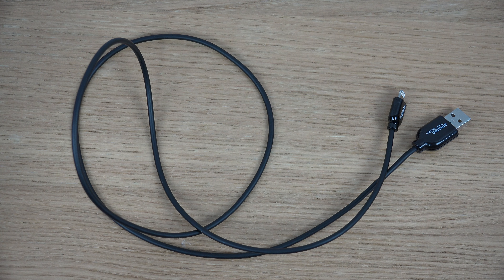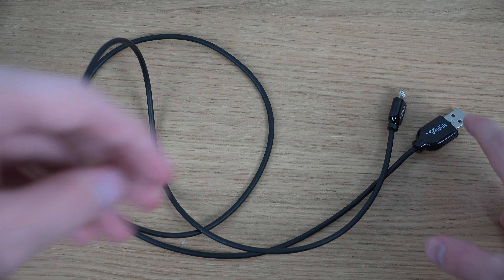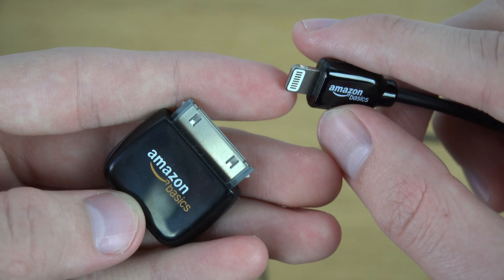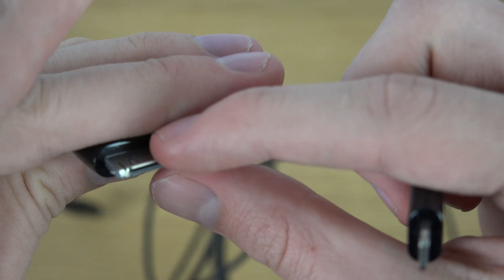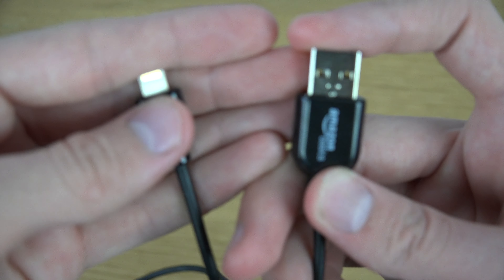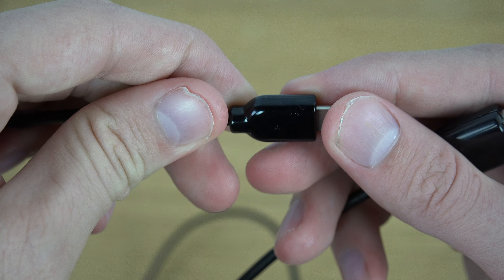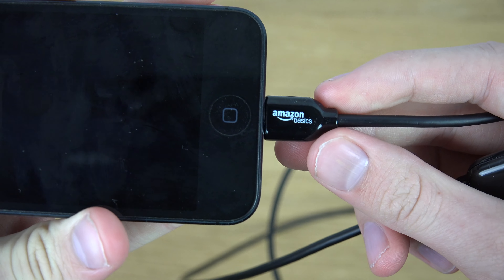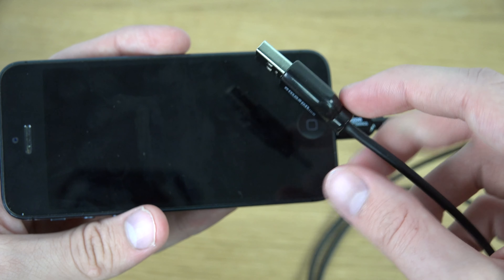AmazonBasics Lightning Cable iPhone 5S/iPhone 5 - Review (4K)